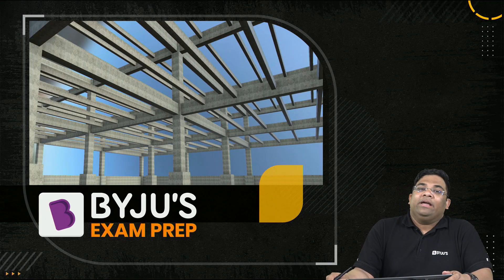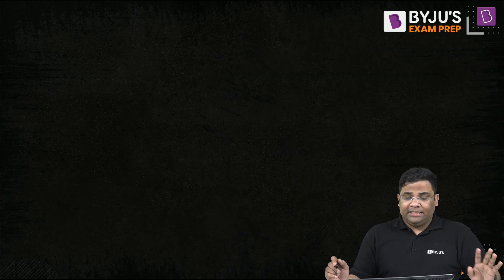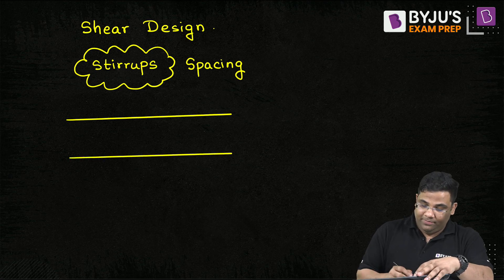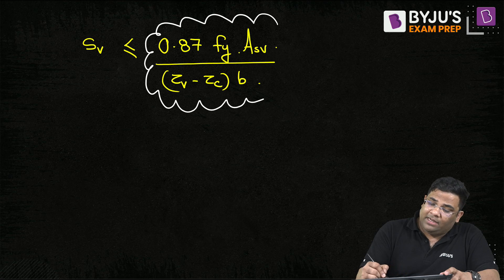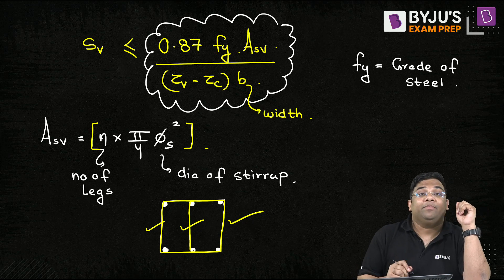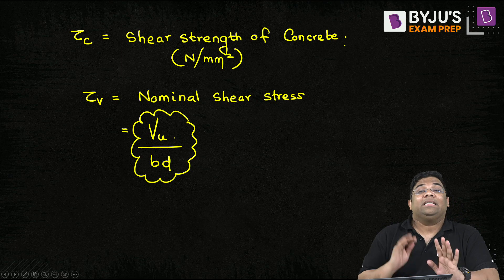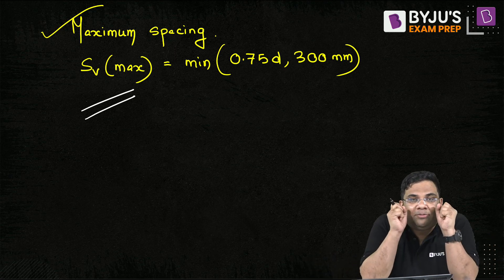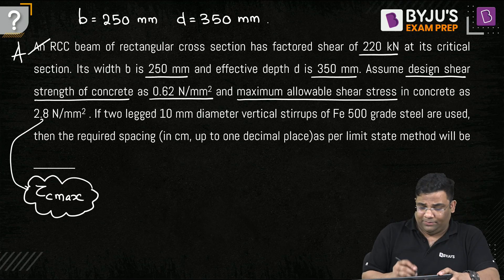Spacing of Stirrup & Shear Reinforcement | Concrete Structures | GATE & ESE 2023 Civil (CE) Exam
Hi GATE 2023 Aspirants in this free online class, BYJU'S Exam Prep GATE expert Satyajeet Sahu Sir will explain "Spacing of Stirrup & Shear Reinforcement" in Concrete Structures of Civil Engineering (CE)" for the GATE Civil Engineering Exam (CE) 2023 Exam.